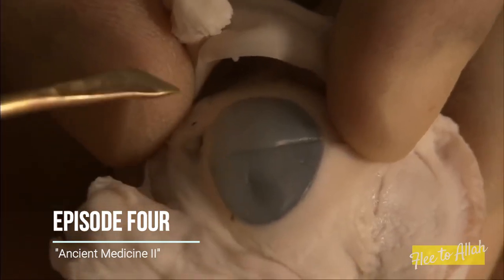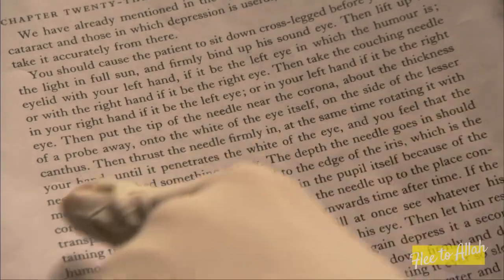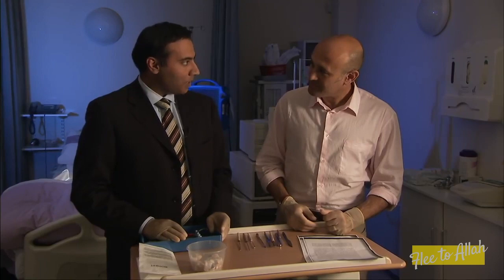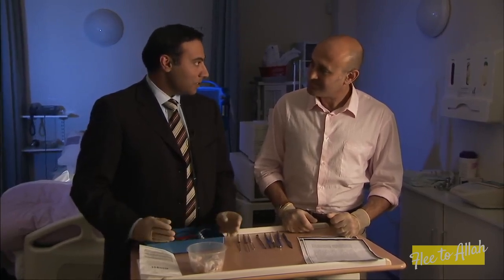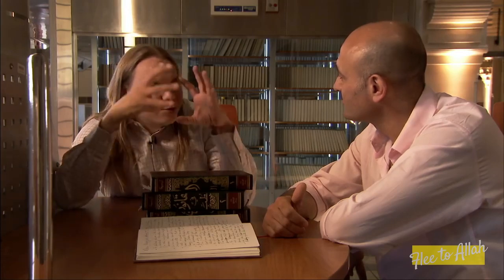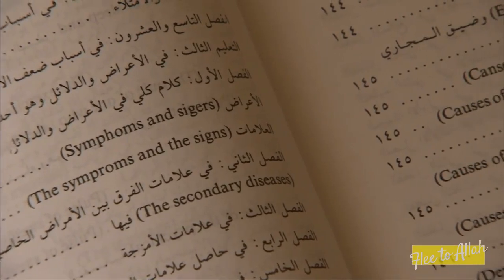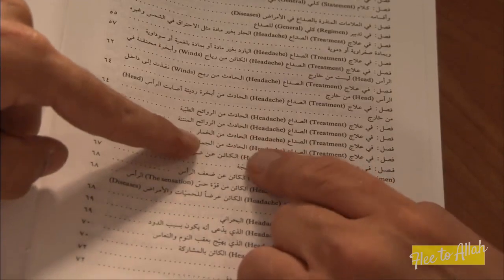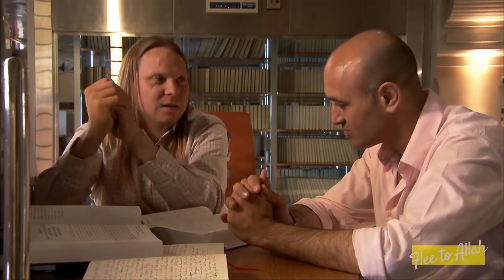Science and Islam(Jim Al-Khalili) | Episode 4 - Ancient Medicine II | Science Documentary | Season 1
Physicist Jim Al-Khalili travels through Syria, Iran, Tunisia and Spain to explore the relationship between science and Islam. Throughout his journey he will tell the story of the leap in scientific knowledge that happened in the Islamic world between the 8th and 14th centuries and explain how this knowledge helped establish modern science.

Season 1 :
The Language of Science

Its legacy is tangible, with terms like algebra, algorithm and alkali all being Arabic in origin and at the very heart of modern science - there would be no modern mathematics or physics without algebra, no computers without algorithms and no chemistry without alkalis.

For Baghdad-born Al-Khalili, this is also a personal journey, and on his travels he uncovers a diverse and outward-looking culture, fascinated by learning and obsessed with science. From the great mathematician Al-Khwarizmi, who did much to establish the mathematical tradition we now know as algebra, to Ibn Sina, a pioneer of early medicine whose Canon of Medicine was still in use as recently as the 19th century, Al-Khalili pieces together a remarkable story of the often-overlooked achievements of the early medieval Islamic scientists.

islam and science by dr zakir naik in urdu,